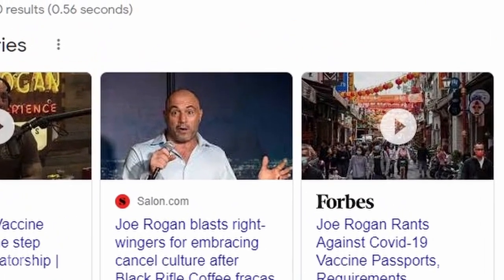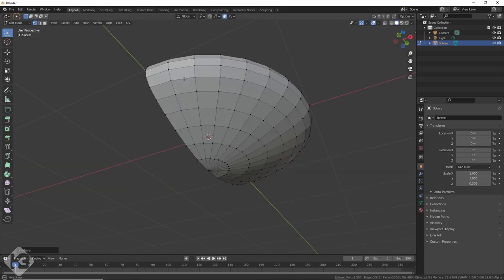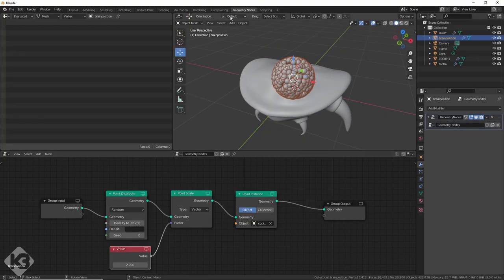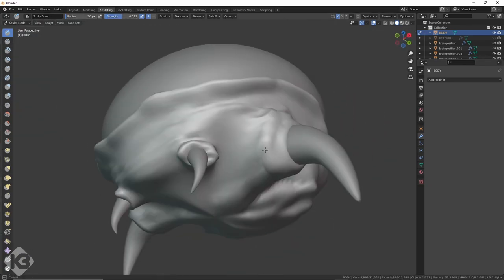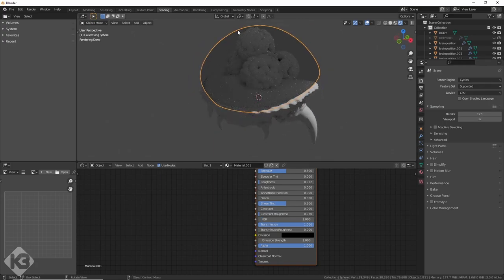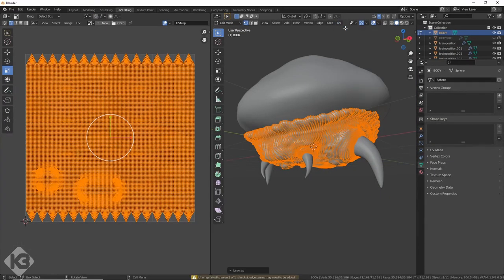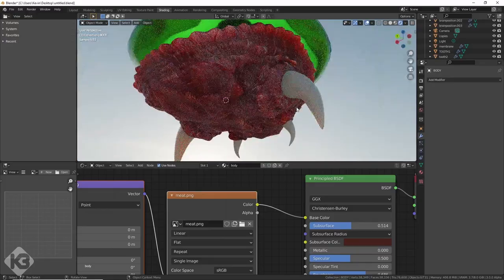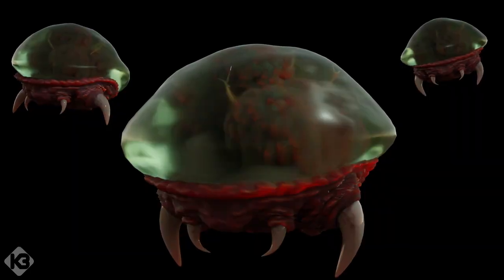You Won’t Believe How Easy it is to Bring NASTY Creatures to Life in Blender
This game enemy is heavily inspired by Half-Life and another that I can't name.  It's only what If fan art but I show you how to create a useable asset in Blender and Affinity Photo.

*just FYI the point scale node has a float value you can use instead of Value, but comments = engagement, which helps the channel.

- 📲👍Grab a free CG Animation Time Saver eBook here, learn about the industry and get lots of shortcuts